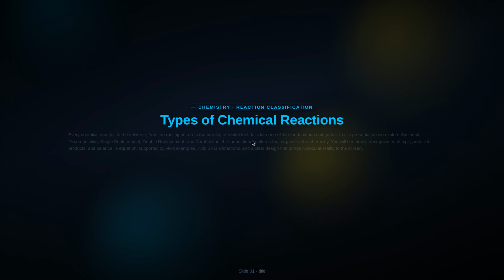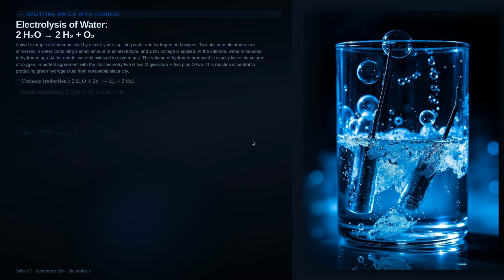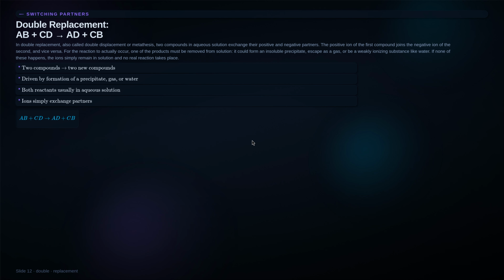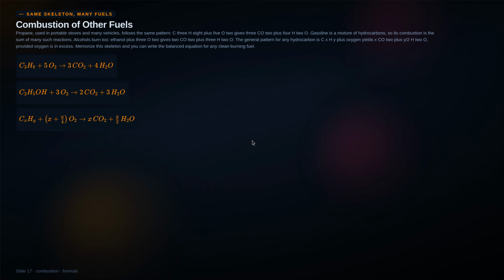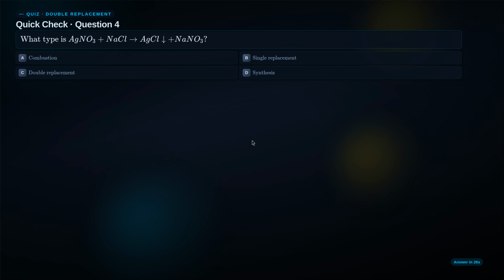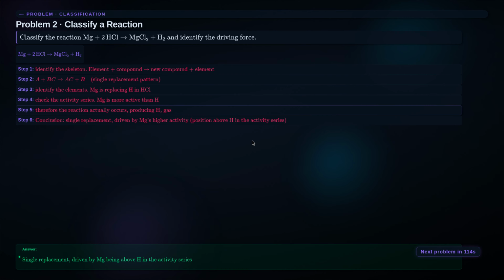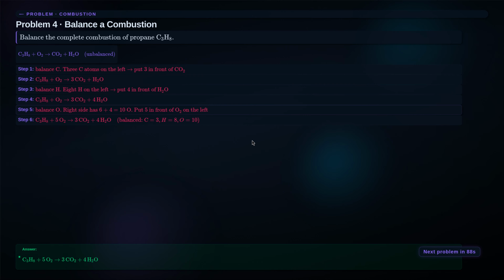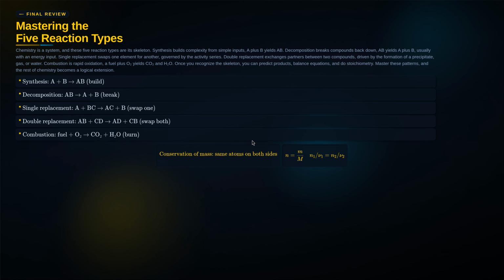Chemistry: Types of Chemical Reactions: Synthesis, Decomposition, Single and Double Replacement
In this video lesson we provide a comprehensive overview of the five major types of chemical reactions: synthesis (combination), decomposition, single replacement (single displacement), double replacement (double displacement), and combustion. We begin by defining each reaction type and presenting its general form, then dive into the characteristic patterns that help you recognize them quickly. For synthesis reactions, we discuss how two or more reactants combine to form a single product, including reactions between elements, oxides, and acids with bases. For decomposition, we cover the breakdown of a compound into simpler substances, with emphasis on thermal, electrolytic, and catalytic decomposition. For single replacement, we explain the activity series of metals and halogens and show how to predict whether a reaction will occur. For double replacement, we focus on precipitation, acid‑base neutralization, and gas‑forming reactions, including solubility rules and net ionic equations. For combustion, we distinguish between complete and incomplete combustion of hydrocarbons and other organic compounds, and discuss the environmental implications of combustion products. Throughout the lesson, we emphasize how to balance chemical equations for each type, identify the driving forces, and apply these concepts to real‑world scenarios such as corrosion, respiration, photosynthesis, fireworks, and fuel burning. This session is suitable for high school, AP Chemistry, A‑Levels, and introductory university chemistry courses.

Throughout the video we work through 5 checkpoint tests that reinforce the core concepts – from recognizing reaction types from given equations to predicting products and balancing complex reactions. Each test is followed by a clear explanation so you can check your understanding as you go. In addition, we solve 5 practical problems step by step, covering a variety of scenarios including predicting the products of a reaction between a metal and an acid, determining the products of thermal decomposition of a carbonate, using the activity series to predict whether a single replacement will proceed, applying solubility rules to predict precipitation in a double replacement, and calculating the amounts of reactants and products in a combustion reaction using stoichiometry. We show every stage of the reasoning, including how to write balanced molecular, complete ionic, and net ionic equations, how to identify the driving force for each reaction, and how to connect reaction types to everyday chemical processes. By the end of this session, you will have a solid grasp of reaction classification and be fully prepared for exams, lab work, and problem sets on this fundamental topic.